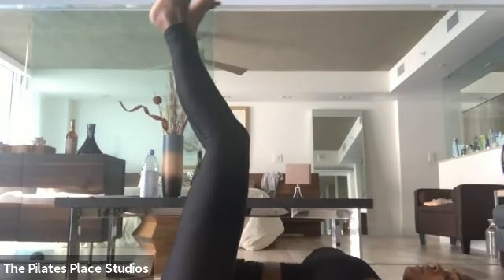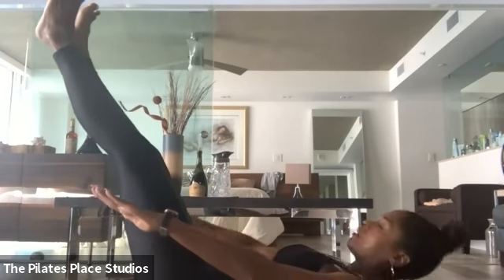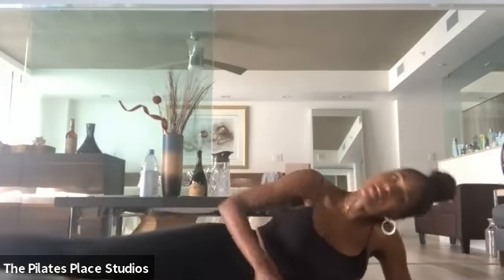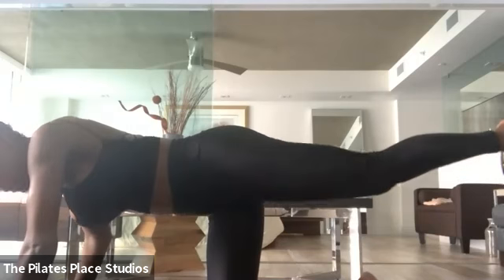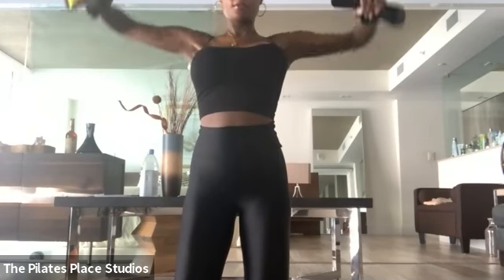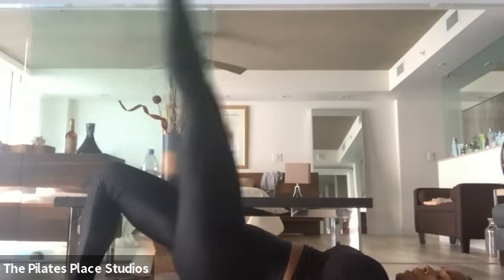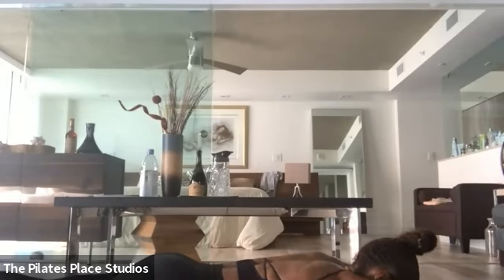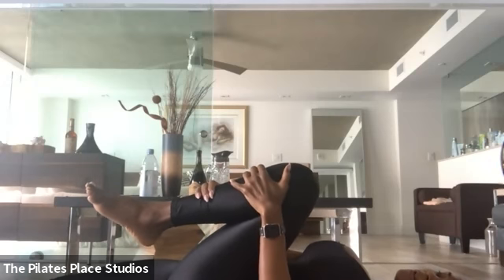Sculpt with Vianka 09022020